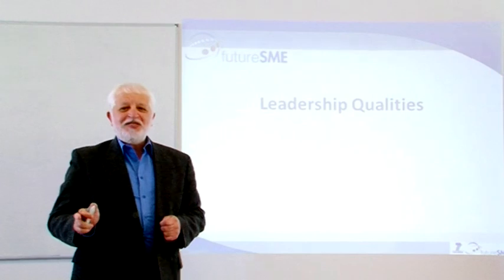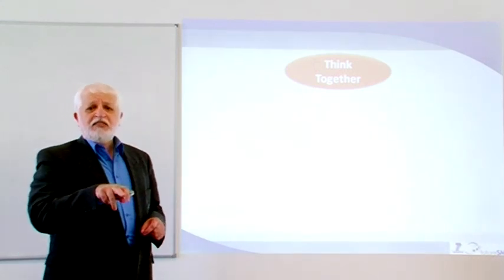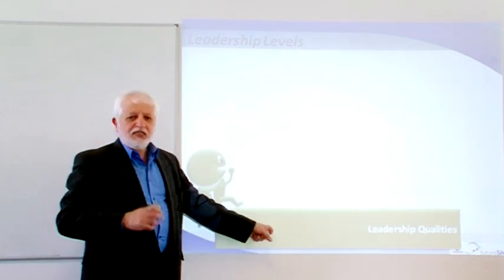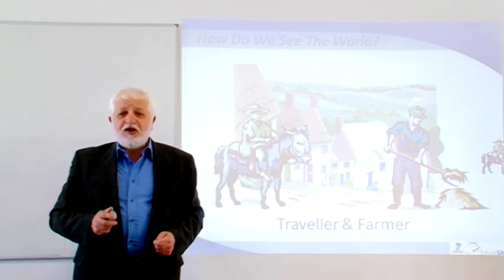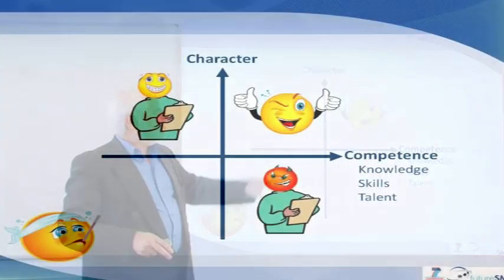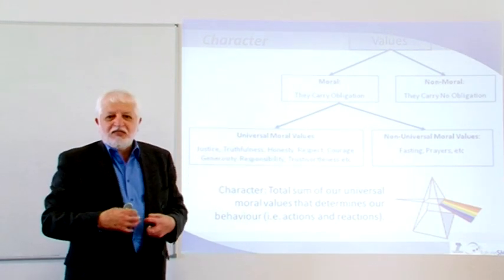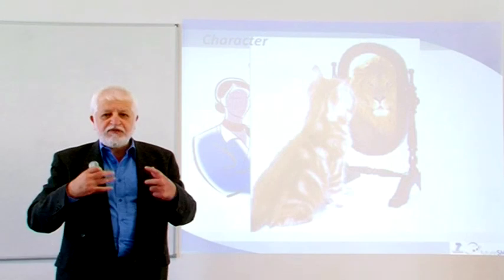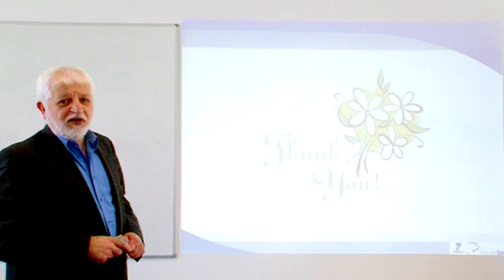futureSME Leadership Series: Part 1 - Leadership Qualities